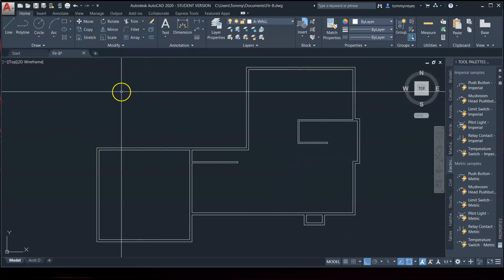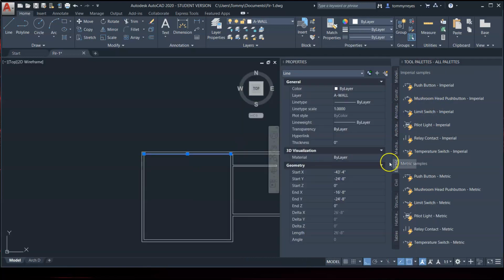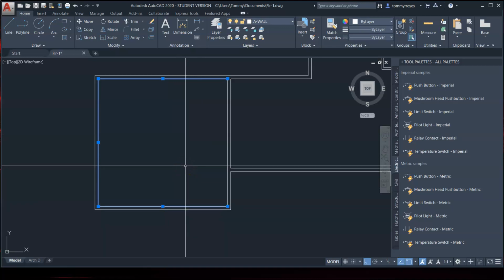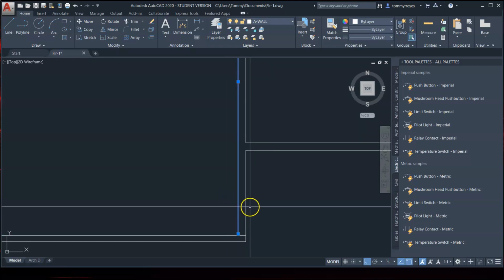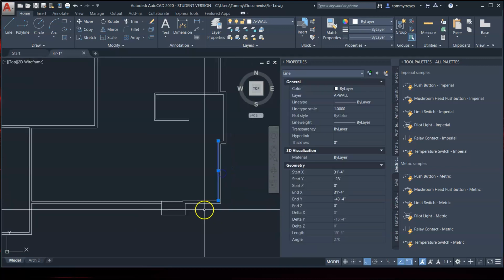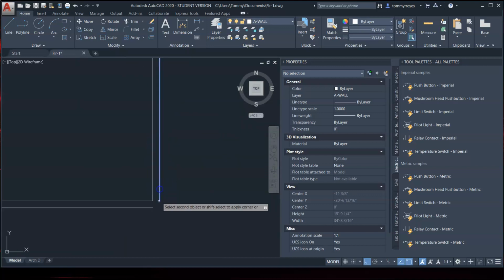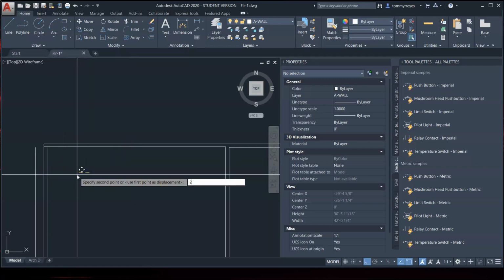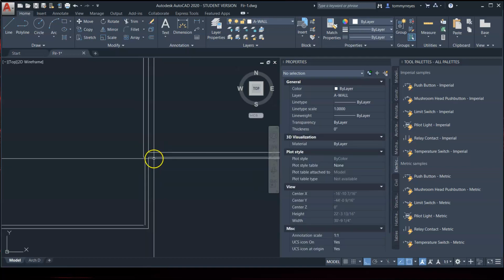Arch 124 AutoCAD I Ch 4 Exercise 4-1 Part II